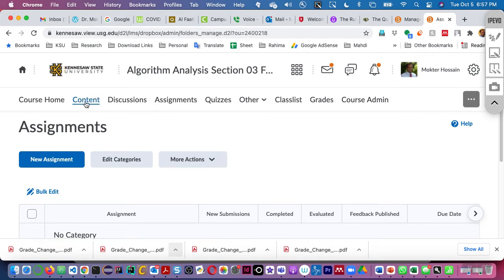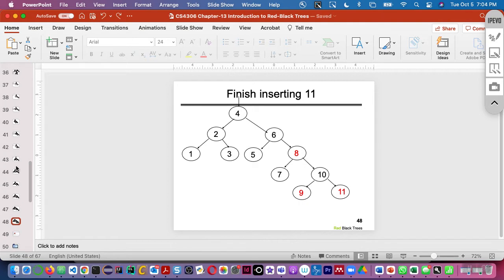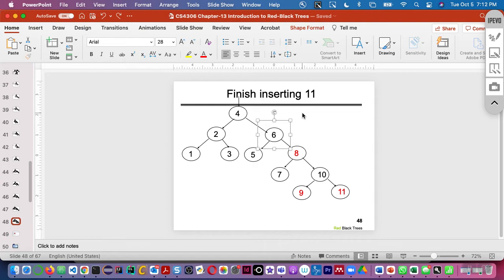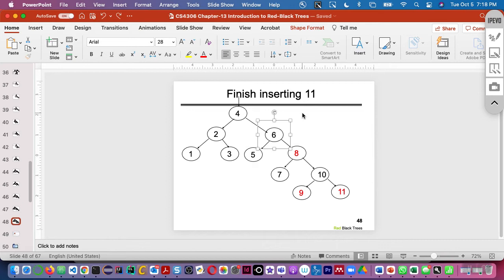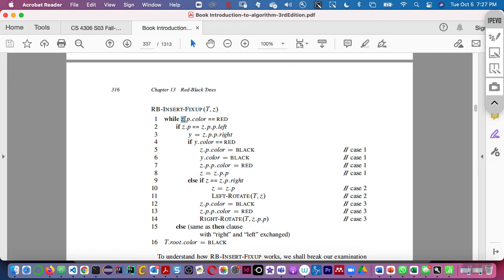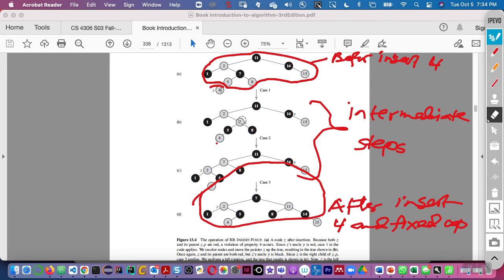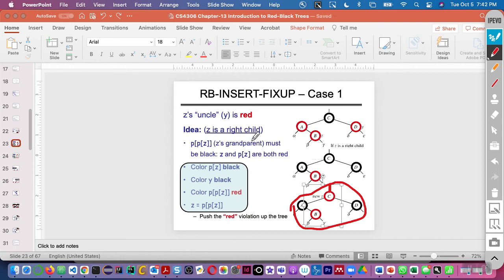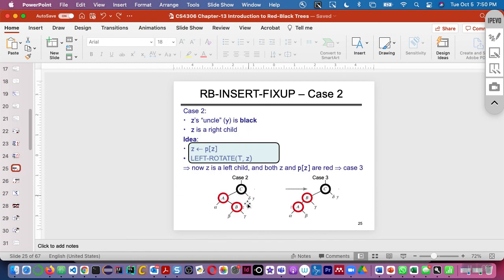L16 CS4306S03F21 Insertion Operations in a Red Black Trees